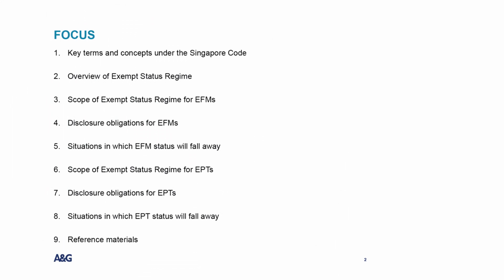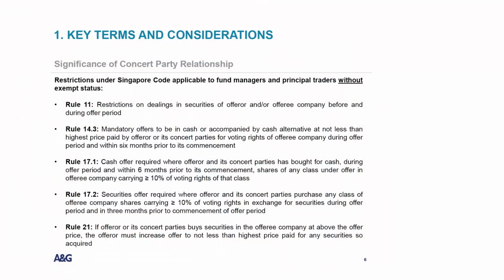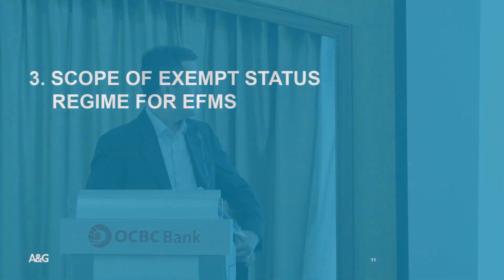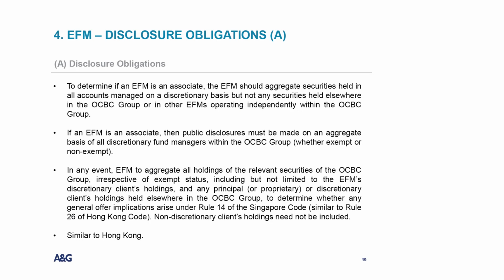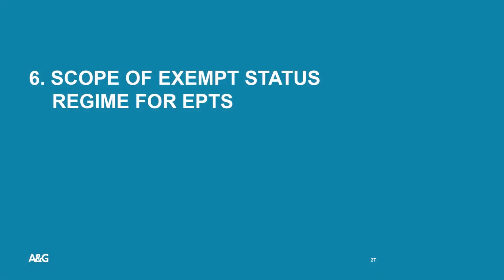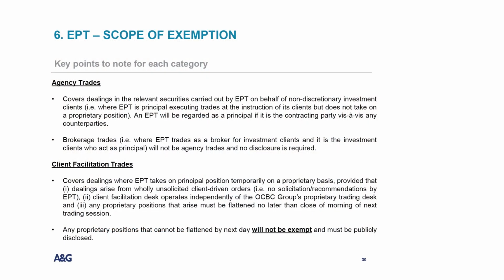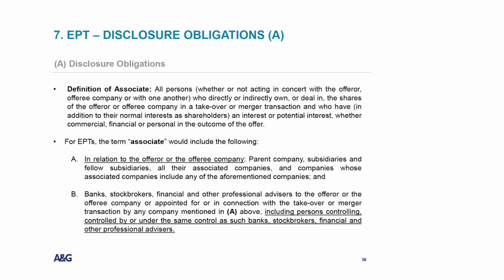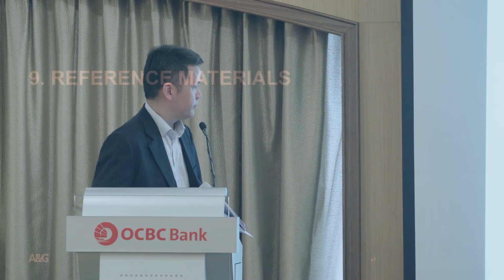OCBC Scom Final